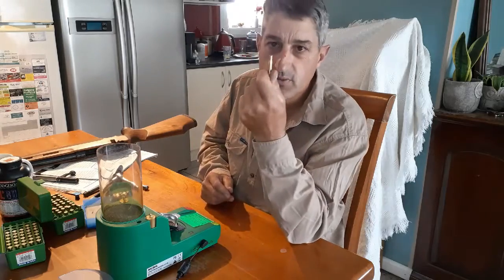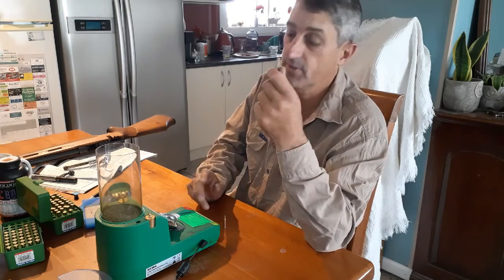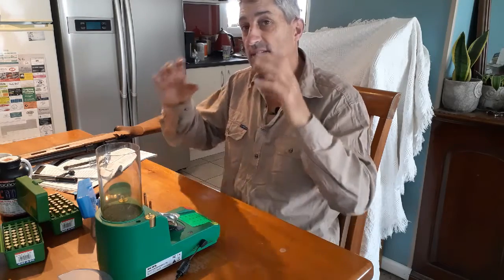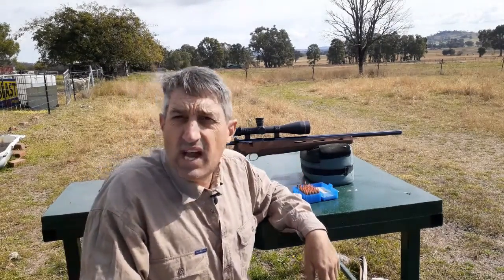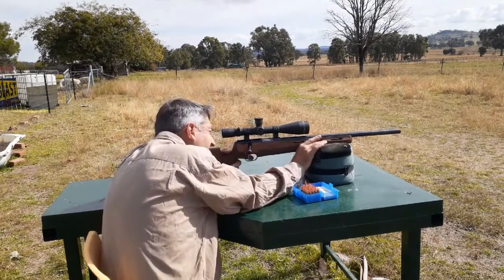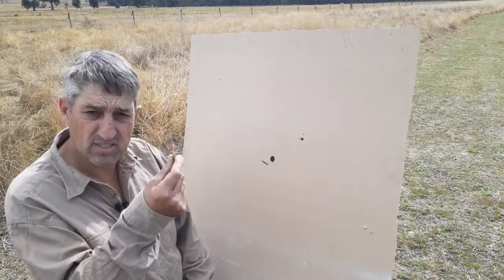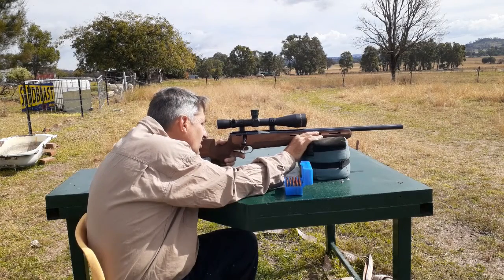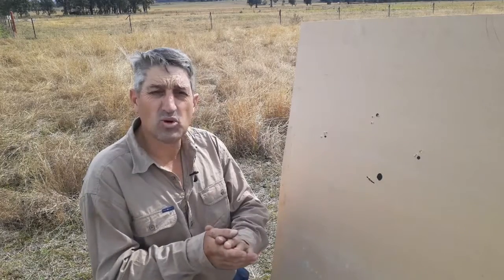Converting 22 Hornet into 22 K Hornet. (Remake video)